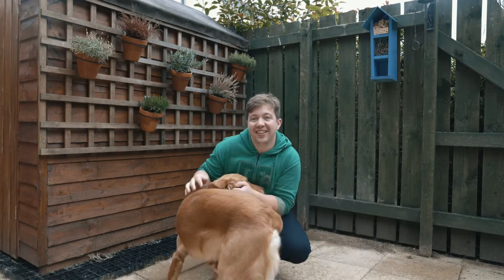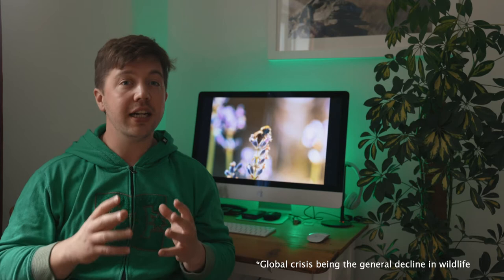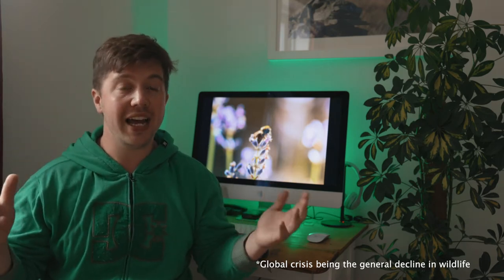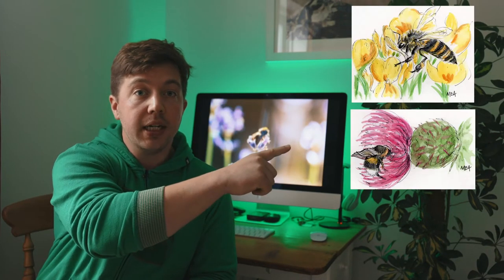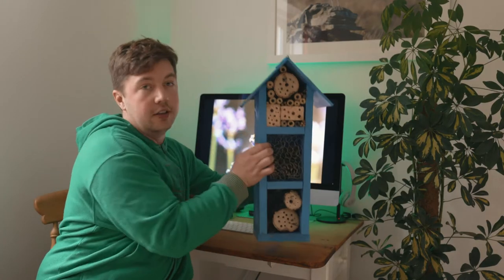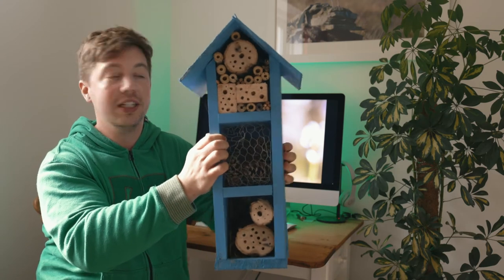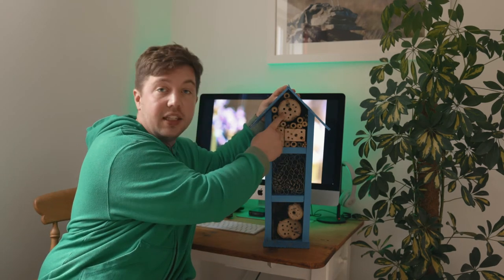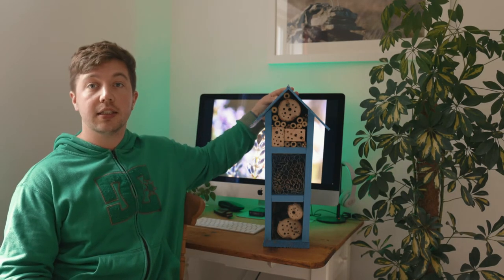This garden project can help out our Solitary Bees and it's fun to do!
Making a bee hotel for your garden is a fun activity that can help support our solitary bees by providing a ready made place to lay eggs. Grab some tools and get building!